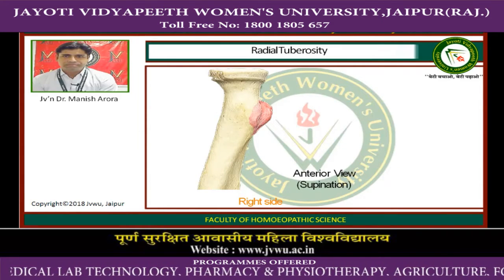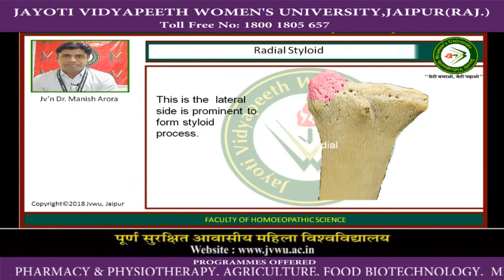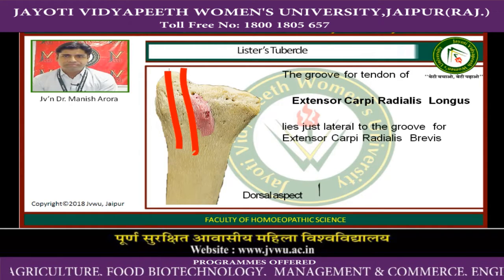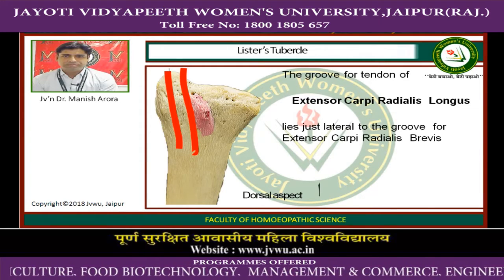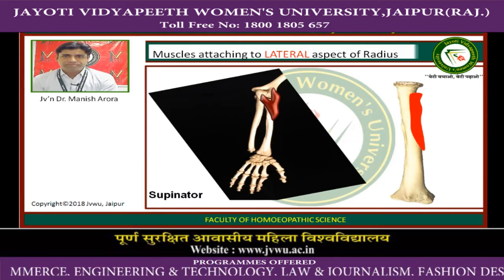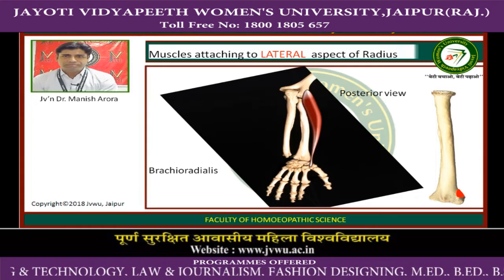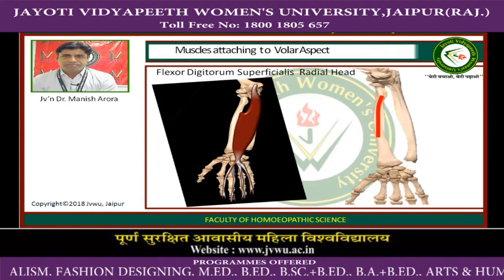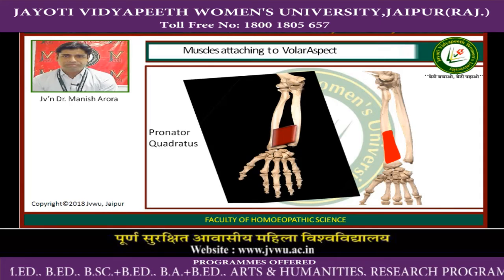Jayoti Vidyapeeth -Anatomy Bones-Radius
faculty name-jv'n dr.Manish Arora
Topic name-anatomy bones-radius